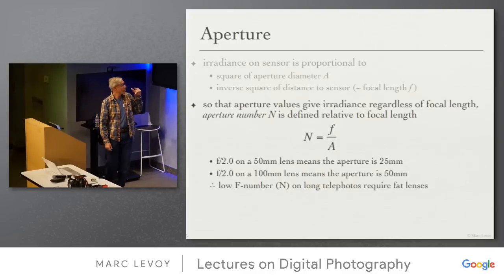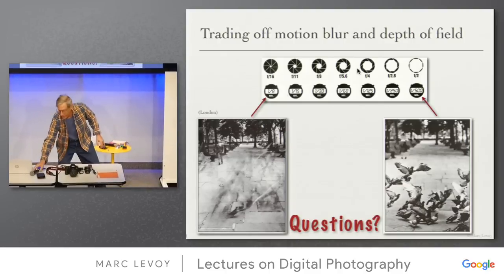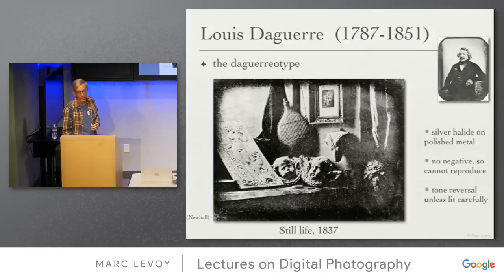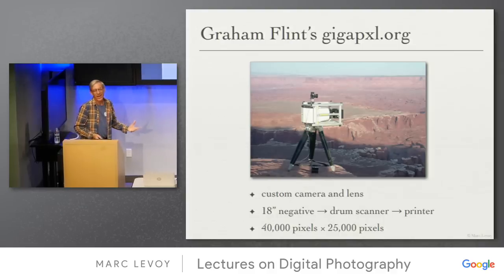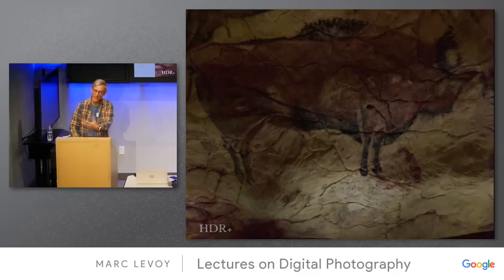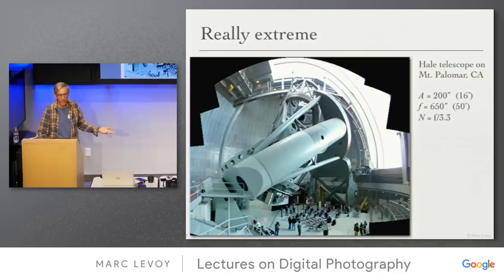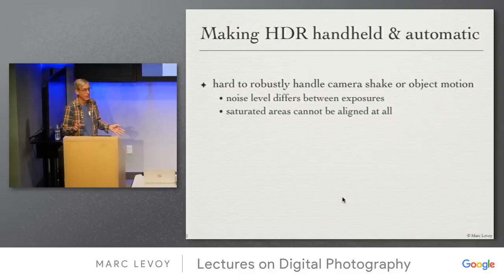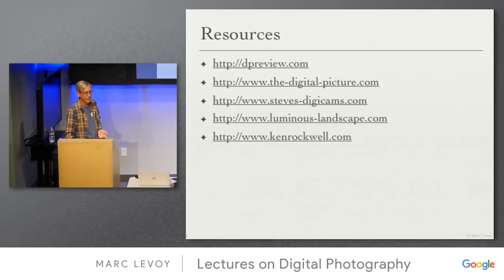Marc Levoy - Lectures on Digital Photography - Lecture 2 (23mar16).mp4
This is one of 18 videos representing lectures on digital photography, from a version of my Stanford course CS 178 that was recorded at Google in Spring 2016. A web site that includes all 18 videos, my slides, and the course schedule, applets, and assignments is